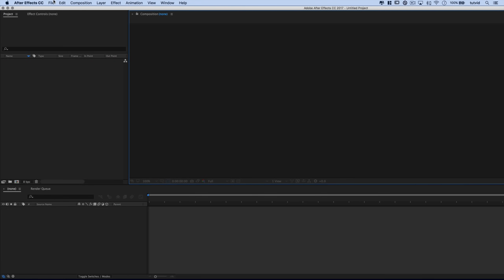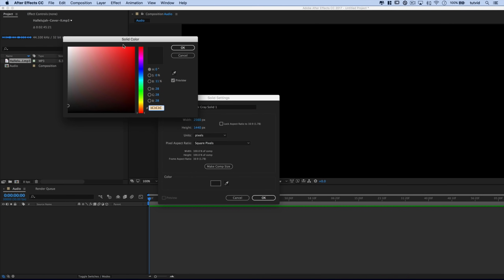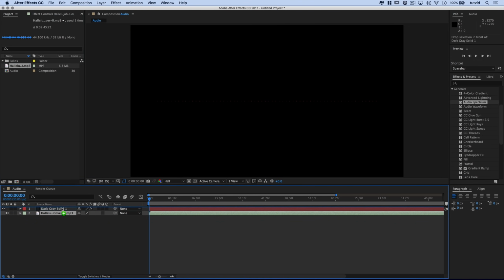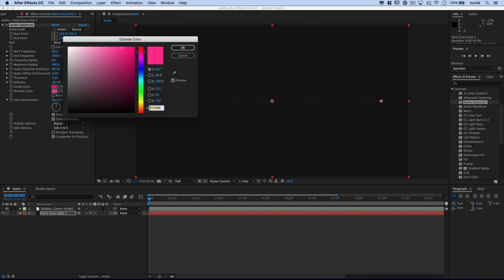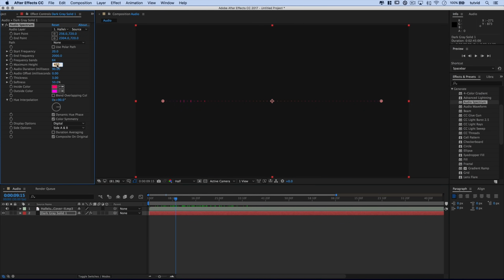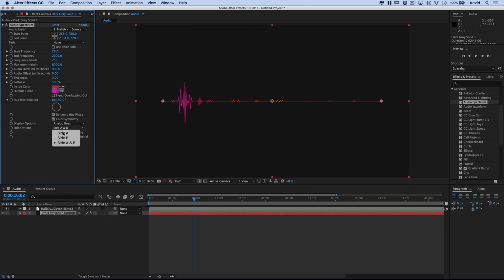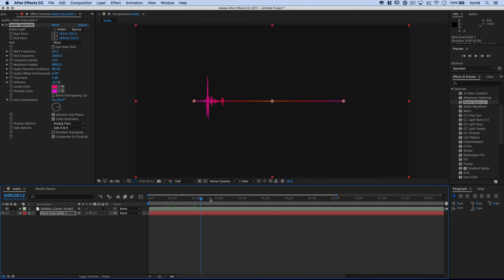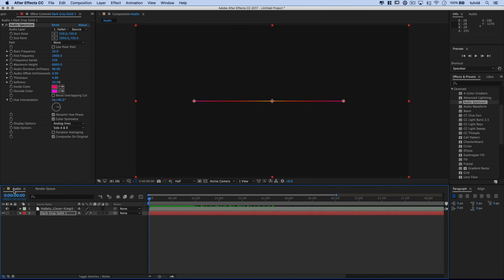Audio Waveform Visualization Effect After Effects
CREATE A COLORFUL DATA VISUALIZER THAT PLAYS WITH MUSIC AUTOMATICALLY! | Check out how to use this audio waveform effect in After Effects to create a cool audio visualizer in a snap.

01:51 TUTORIAL ACTUALLY STARTS HERE

In this After Effects tutorial, we will create a cool colorful visualizer that will connect to any audio layer we place in After Effects and automatically generate an effect that bumps and jumps along with the music. You will see just how many different types of visualizers After Effects has built into this effect and how much you can modify and customize your very own visualizer effect.